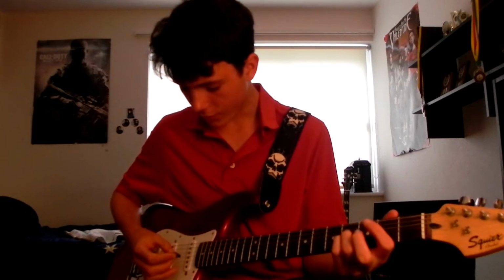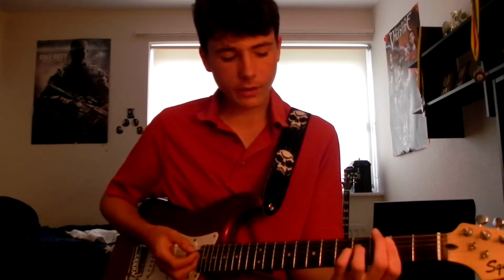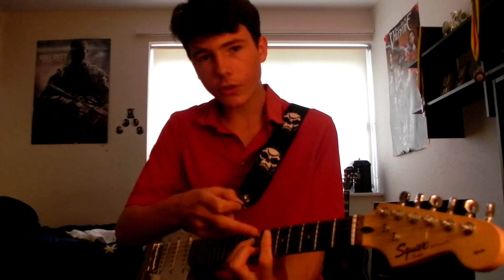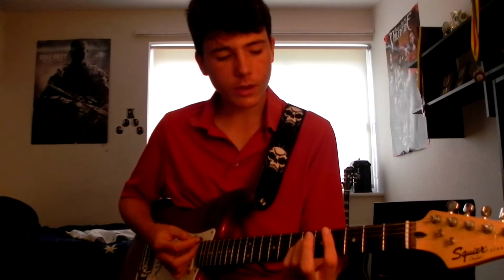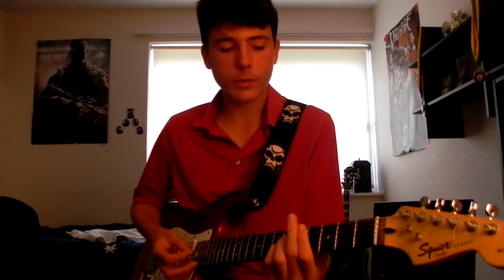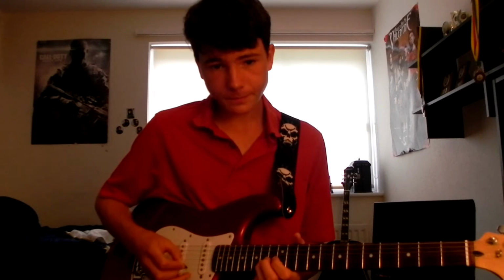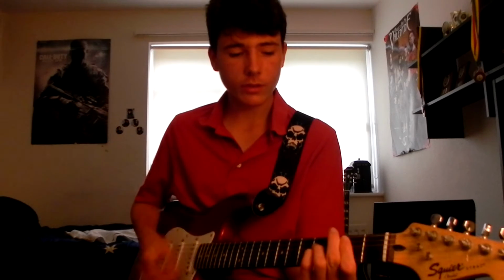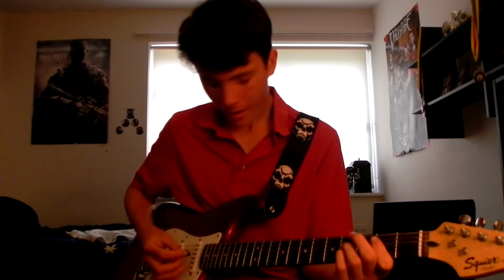How to play Ritual by Black Veil Brides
Electric guitar tutorial